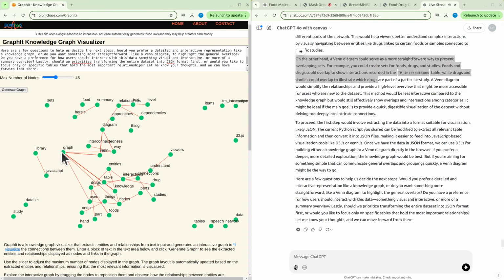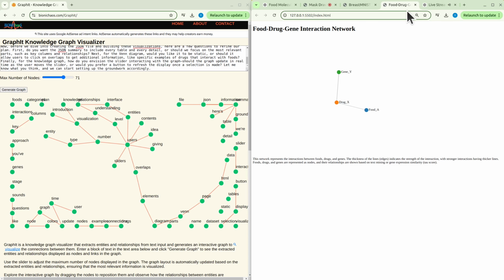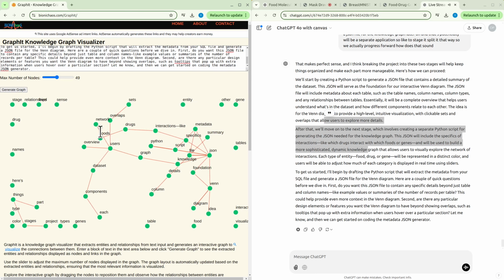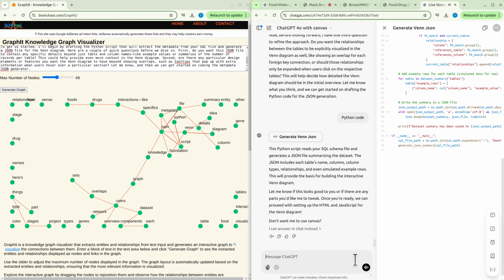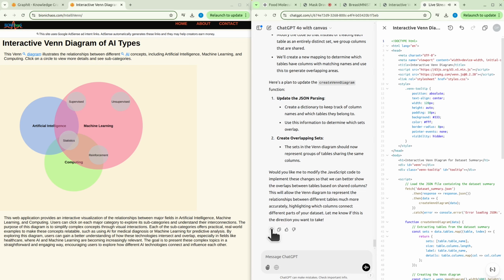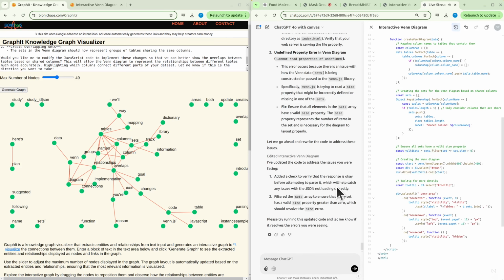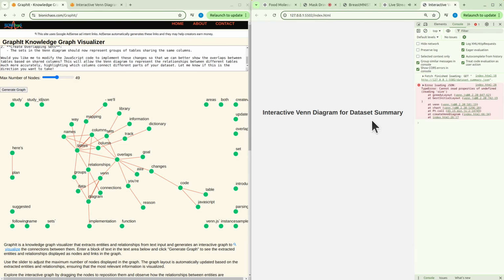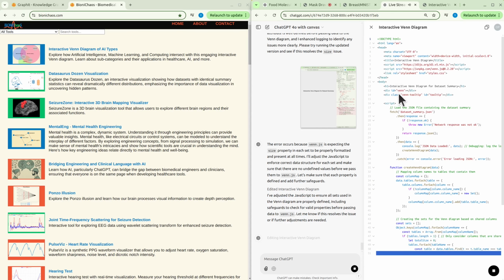Building an Interactive Knowledge Graph & Venn Diagram for Data Visualization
In this video, I walk through the process of creating an interactive knowledge graph and Venn diagram to visualize a dataset with 10 tables, including relationships between foods, drugs, and genes.

We start by generating a JSON summary of the dataset, which includes metadata such as table names, column details, and relationships. This JSON is then used to build an interactive Venn diagram that helps users understand the structure of the dataset.

In the second stage, we develop a knowledge graph to show how different entities interact. This graph uses nodes and edges to represent relationships and allows users to adjust the visualization dynamically with sliders.

Key Topics Covered:
✔ Understanding the dataset schema
✔ Creating JSON metadata for visualization
✔ Implementing an interactive Venn diagram
✔ Building a dynamic knowledge graph with JavaScript
✔ Debugging and improving data visualization accuracy

0:00 Introduction – Overview of the project
0:06 Understanding the Dataset – Exploring schema and table relationships
0:16 JSON Metadata Generation – Extracting key dataset details
0:23 Visualizing with a Venn Diagram – Structuring and overlapping relationships
0:31 Choosing Between a Venn Diagram & Knowledge Graph – Pros and cons
0:40 Implementing with D3.js – Creating an interactive knowledge graph
0:52 Building the Knowledge Graph – Nodes, edges, and relationships
1:04 Using JavaScript Libraries – How d3.js and venn.js are integrated
1:11 Defining Graph Interactions – Clickable nodes and hover effects
1:22 Adding Sliders for User Control – Adjusting data visualization in real time
1:29 Debugging and Fixing Issues – Solving dataset visualization errors
1:48 Refining the Venn Diagram – Ensuring accurate representation
2:00 Handling Shared Columns Correctly – Fixing overlap issues
2:17 Finalizing the Knowledge Graph – Completing the visualization
2:26 Closing Thoughts – Next steps and future improvements